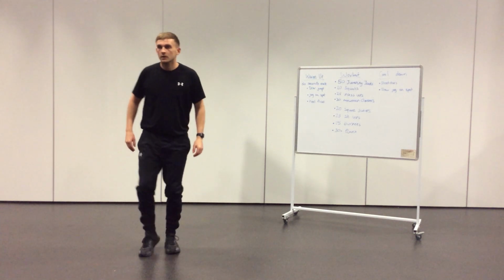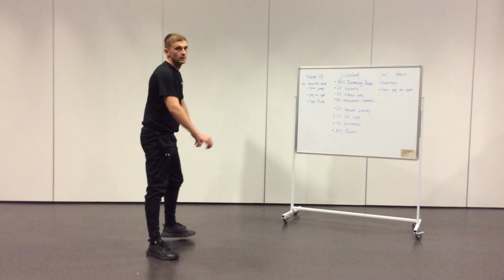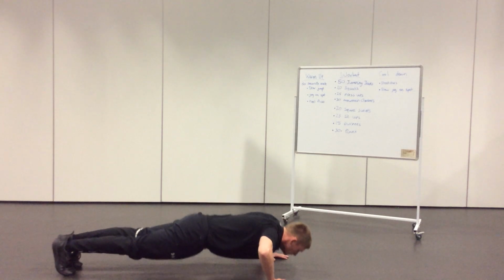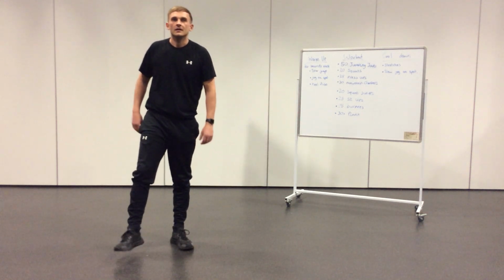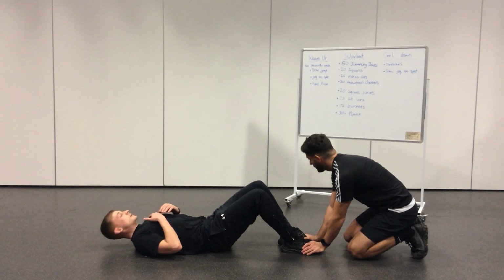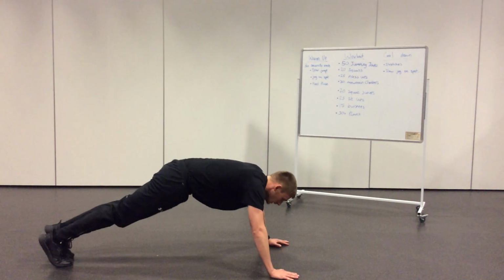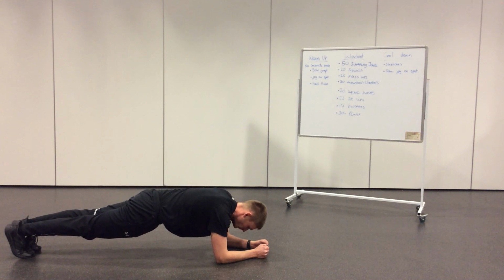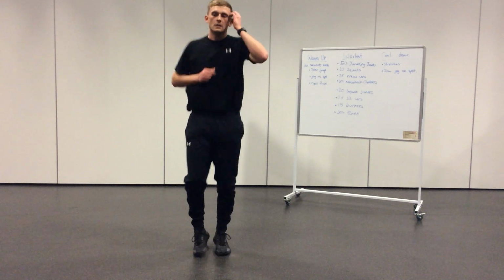Workout 2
Mr Jardine demonstrates Workout 2 and gives the answers to the questions set last week.
Voiceover by Mr Brown.